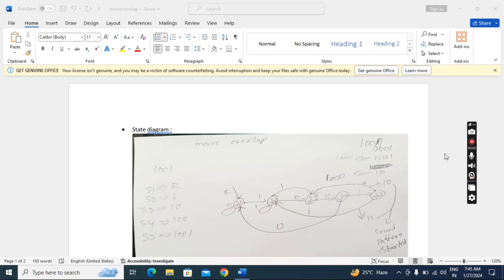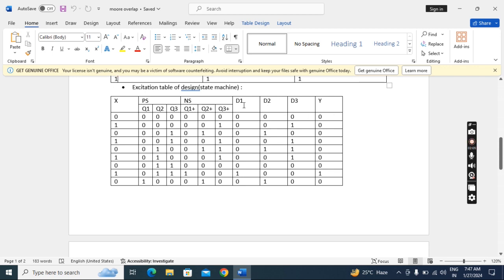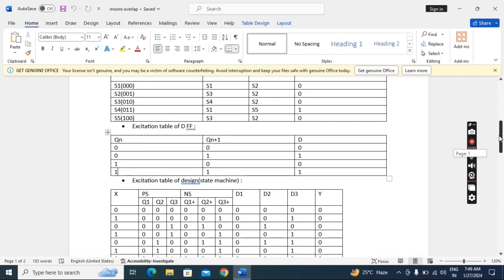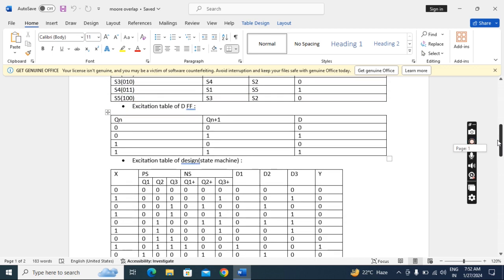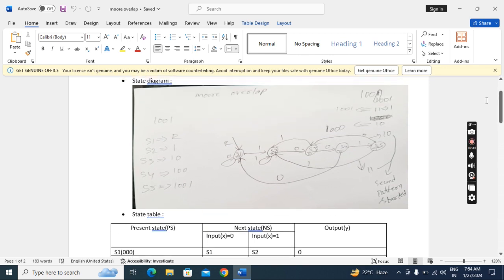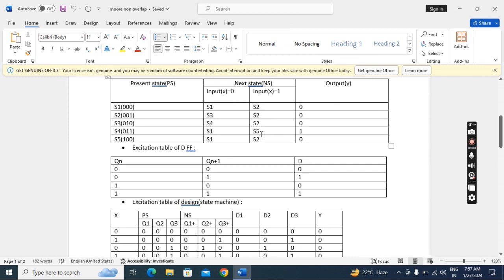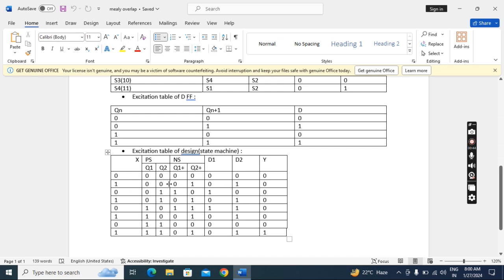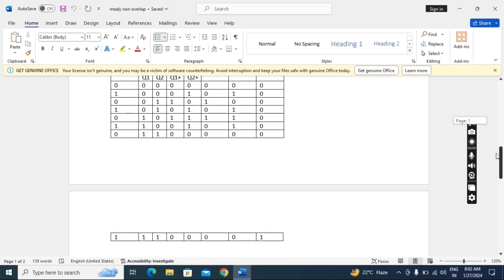pattern/sequence detectors or excitation tables or state machines(mealy,Moore ov and non overlap)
it's about state machines